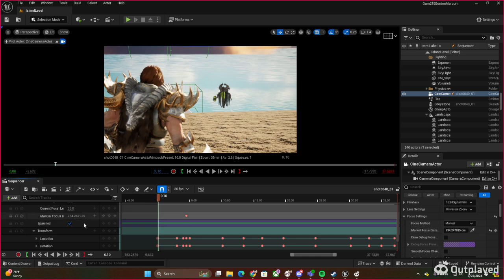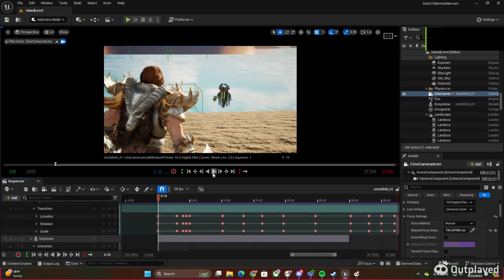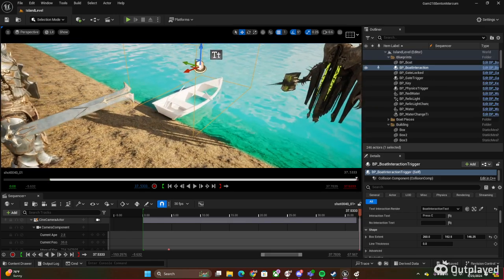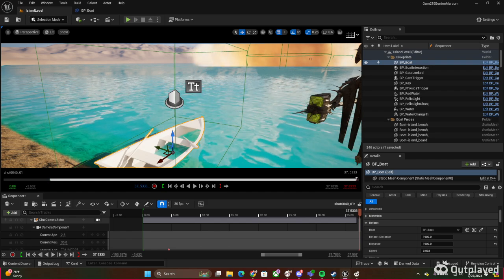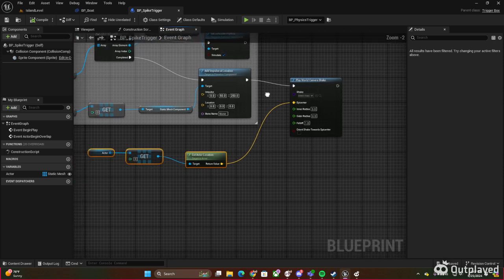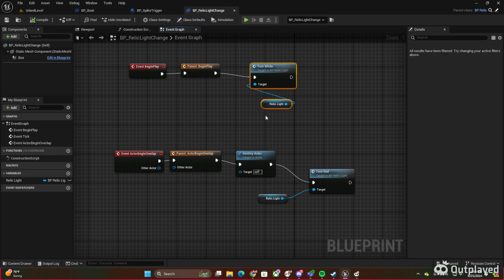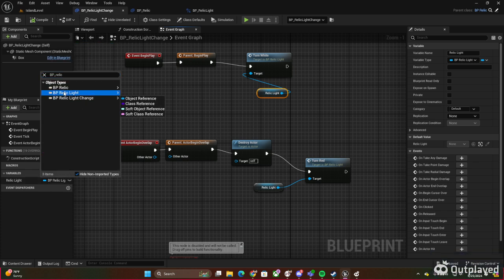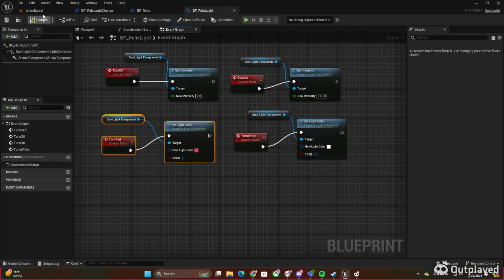Learning Blueprints - Sequencer, Lights, Triggers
This week I learned about Blueprints and how to use Sequencer, lights, triggers, particle effects. If you have any questions let me know and I can help out!